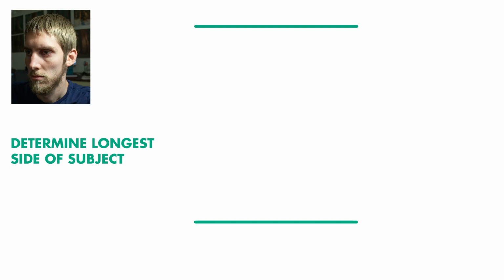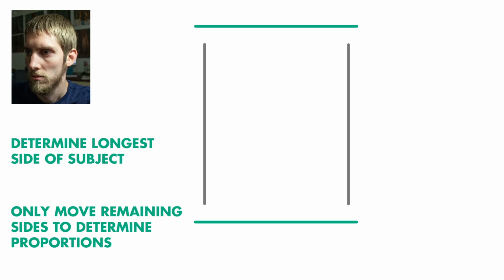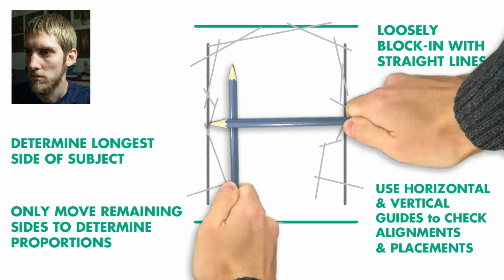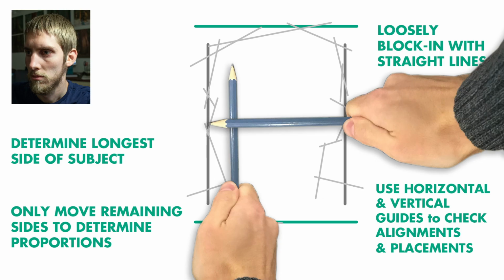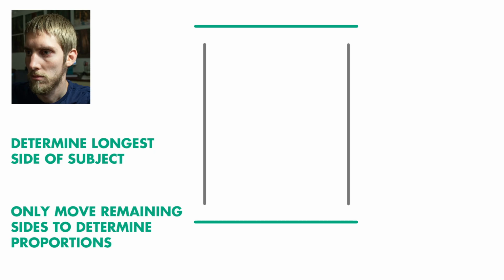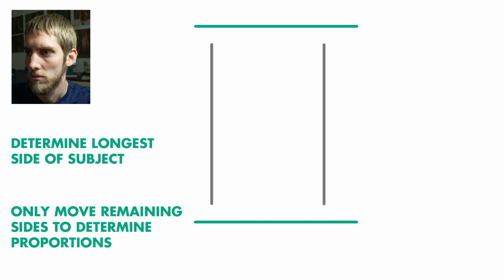Drawing Proportions Tutorial - Method for Drawing Portraits & Other Subjects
Drawing Proportions Tutorial - Method for Drawing Portraits & Other Subjects. In this video, I explain my method for proportions for drawing and how I go about determining the proportions for my drawings. I use this method for just about anthing: portraits, still lifes, and other subjects as well. Enjoy :)